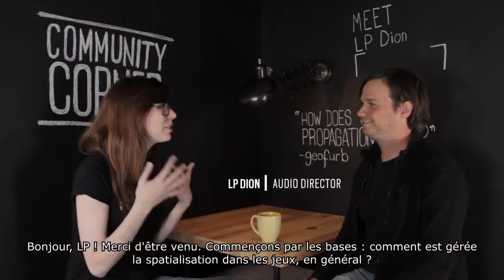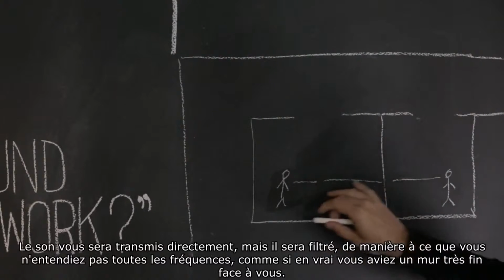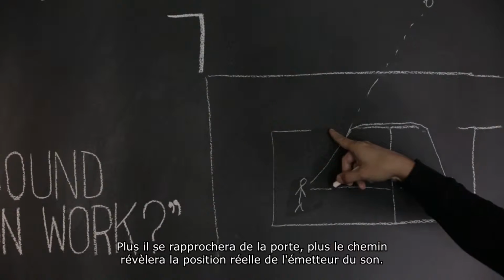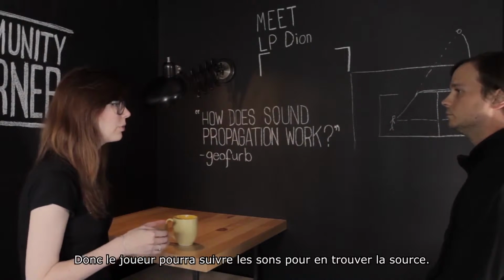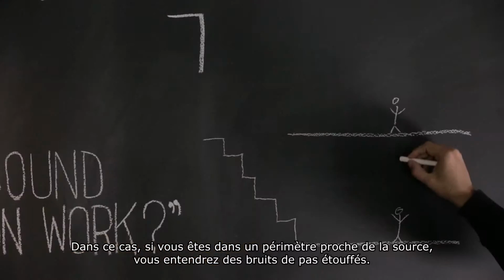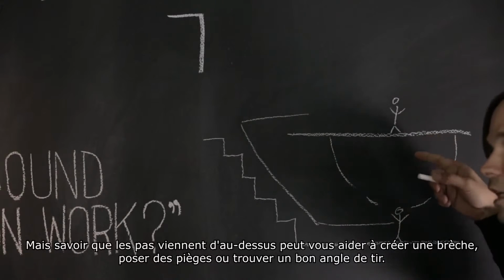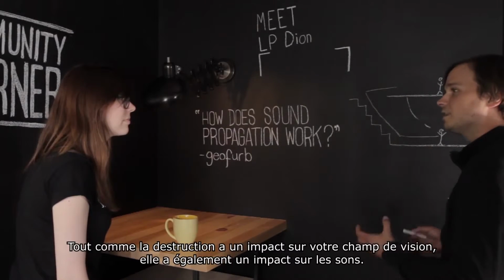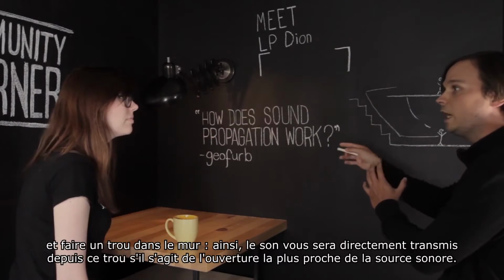Tom Clancy’s Rainbow Six Siege • Sound Propagation Community Corner 3 • FR • PS4 Xbox One PC